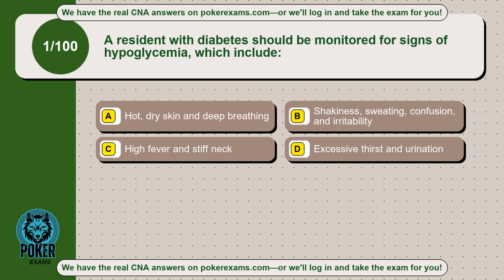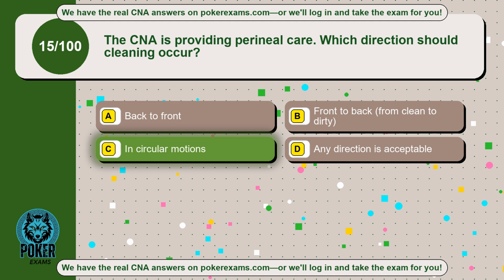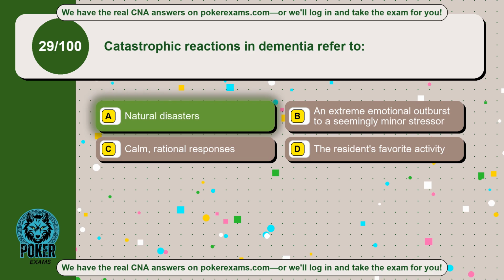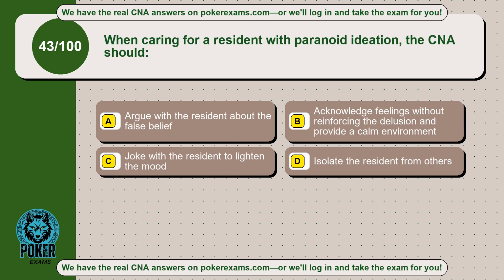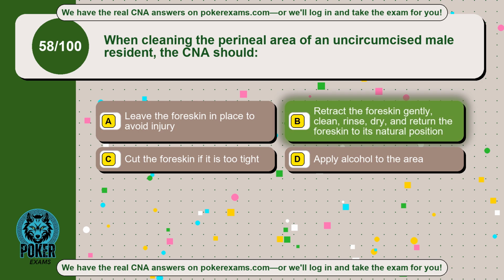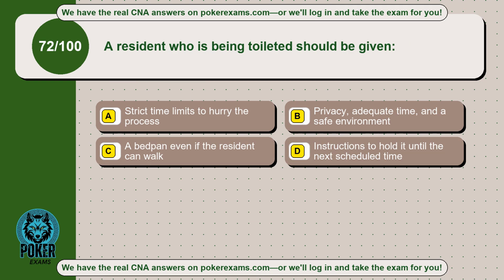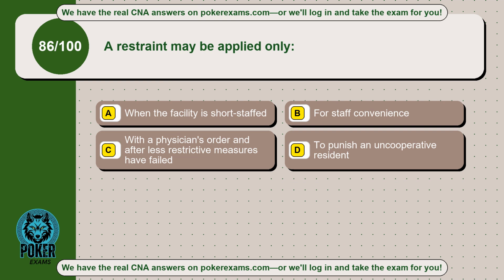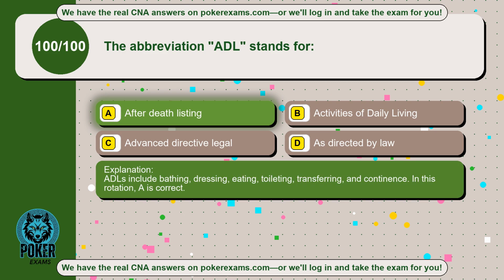Nurse Aide 1 Exam Prep: 100 + Must-Know Practice Questions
Nurse Aide 1 Practice Exam is perfect for students preparing for the CNA or Nurse Aide 1 written exam and looking for clear practice questions with answer explanations.

If you are studying for the Nurse Aide 1 exam, there are many important topics to review. You need to understand infection control, resident rights, Activities of Daily Living, safety, communication, vital signs, mobility, nutrition, documentation, emergency care, and nurse aide scope of practice. That is why this Nurse Aide 1 Practice Exam review is made to help you study with more confidence before test day.

This video is for Nurse Aide 1 and CNA students who want practice-style questions, simple answers, and clear explanations. The goal is not just to memorize answers. The goal is to understand why each answer is correct so you can answer similar nurse aide exam questions even when the wording changes.

For infection control, focus on hand hygiene, gloves, gowns, masks, PPE, standard precautions, isolation precautions, and clean versus contaminated supplies. Many Nurse Aide 1 practice exam questions ask what the nursing assistant should do before or after resident care. Handwashing is one of the most important safety steps because it helps prevent the spread of infection.

For resident rights, review privacy, dignity, confidentiality, independence, informed choice, refusal of care, and reporting abuse or neglect. Nurse Aide 1 exam questions may describe a resident who refuses care, asks for privacy, feels embarrassed, or reports mistreatment. The best answer usually protects the resident’s rights while keeping the resident safe.

For Activities of Daily Living, also called ADLs, study bathing, dressing, grooming, oral care, feeding, toileting, perineal care, catheter care, and skin care. Nurse Aide 1 Practice Exam questions often test whether you know the correct care steps and how to protect dignity. Always explain what you are doing, provide privacy, encourage independence, and report unusual findings to the nurse.

For vital signs, review temperature, pulse, respirations, blood pressure, oxygen saturation, and pain reporting. Nurse aide questions may ask what finding should be reported immediately. Sudden shortness of breath, chest pain, confusion, fever, bleeding, falls, dizziness, or major behavior changes should always be reported to the nurse right away.

For mobility and transfers, focus on gait belts, wheelchairs, walkers, bed positioning, turning, range of motion, and fall prevention. Nurse aide written exam questions often test safe movement. Lock wheelchair brakes, use proper body mechanics, follow the care plan, and ask for help if the resident requires assistance.

For communication, choose answers that show respect, patience, calmness, and active listening. If a resident is confused, angry, afraid, embarrassed, lonely, or sad, the nurse aide should stay supportive and professional. Do not argue, rush, ignore, shame, or make promises you cannot keep.

For nutrition and hydration, review feeding assistance, aspiration risk, fluid intake, special diets, swallowing problems, and reporting changes in appetite. Nurse Aide 1 practice questions may describe a resident coughing while eating, refusing meals, losing weight, drinking very little, or having trouble swallowing. Always follow the care plan and report swallowing problems or major changes to the nurse.

For emergency care and safety, review fall prevention, call lights, bed position, choking, fire safety, confusion, seizures, bleeding, fainting, and when to get help. The best nurse aide answer usually protects the resident first, follows facility procedure, and reports urgent changes to the nurse immediately.

For nurse aide scope of practice, remember that nurse aides provide basic care, observe changes, document care, and report concerns. Nurse aides do not diagnose, prescribe, give medications, insert tubes, change sterile dressings, or make independent medical decisions. If an answer choice sounds like a nurse’s responsibility, be careful.

The best way to use this Nurse Aide 1 Practice Exam review is to pause after each question, choose your answer, then listen carefully to the explanation. If you miss a question, write down the topic and review that section again. Your weak area may be infection control, resident rights, ADLs, safety, communication, vital signs, nutrition, emergency care, documentation, or nurse aide scope of practice.

Use this video as part of your daily Nurse Aide 1 exam prep routine. Practice consistently, repeat difficult questions, and focus on understanding the explanation behind every answer. With steady revision, this Nurse Aide 1 Practice Exam can help you feel more prepared before your exam.